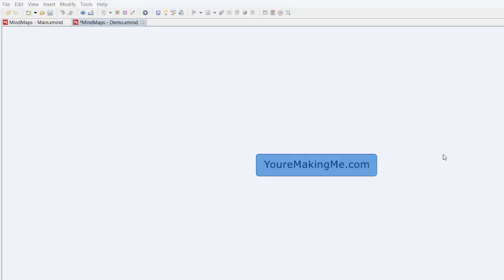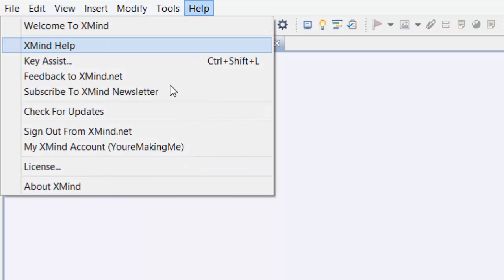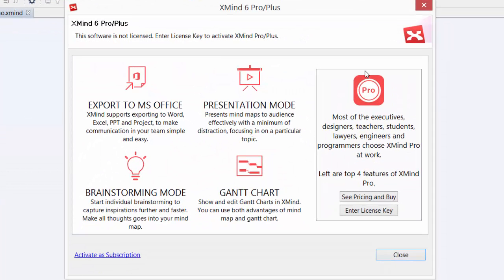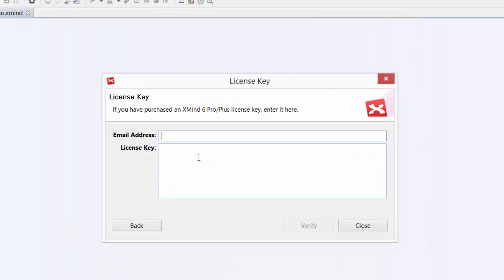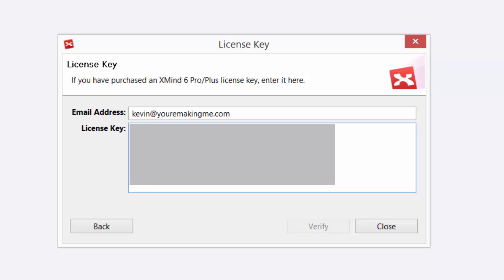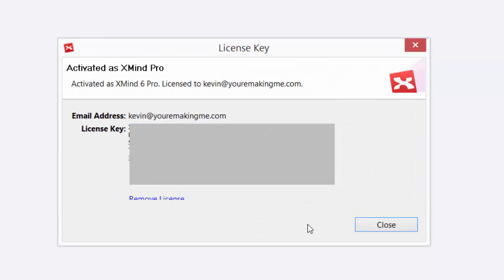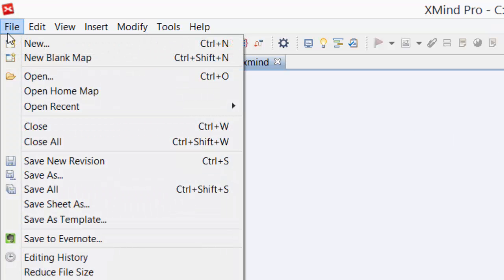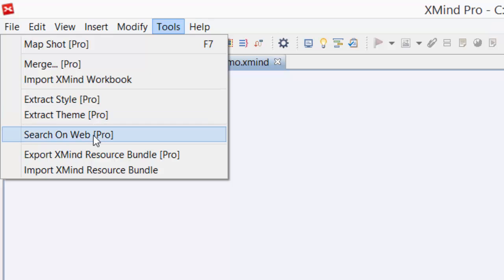XMind 6 - How to enter a license key (after purchase)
This video shows how to enter your XMind 6 License Key after purchase.